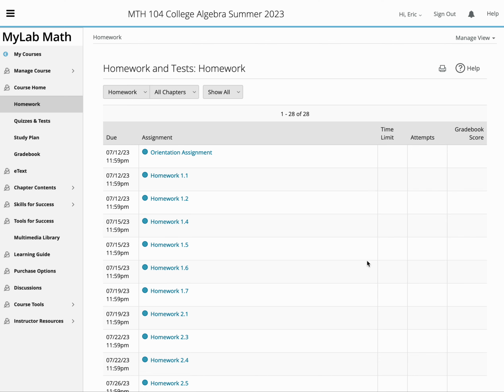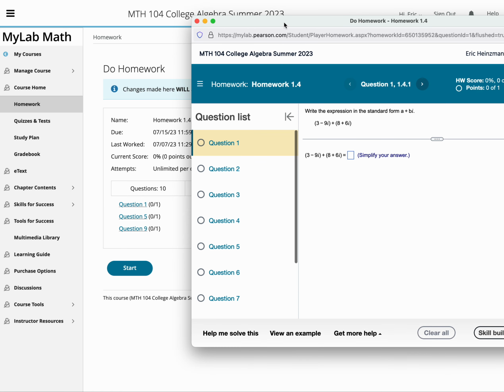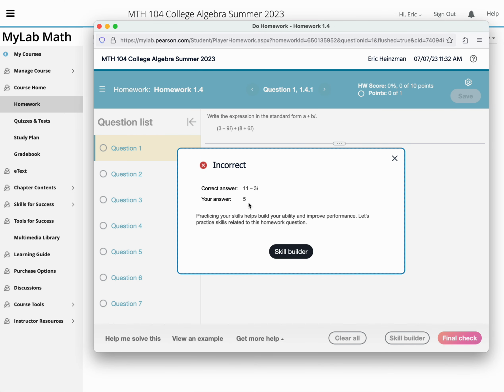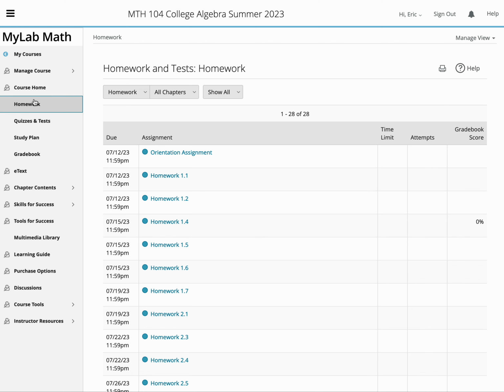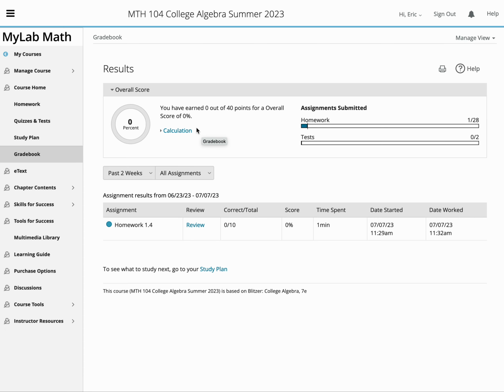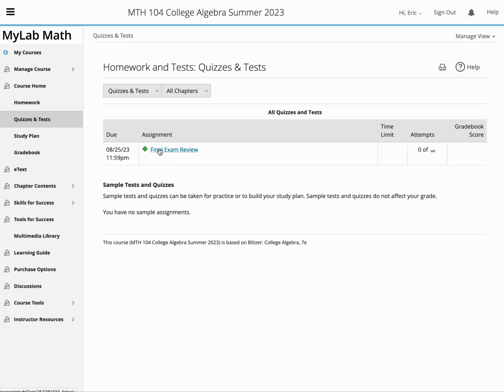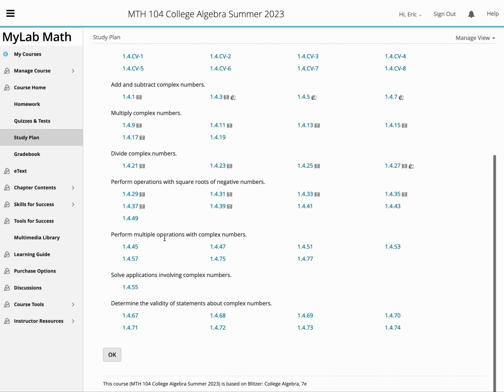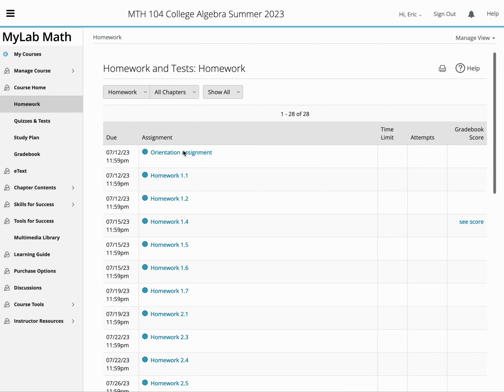MTH 104 MyLab Math Tour